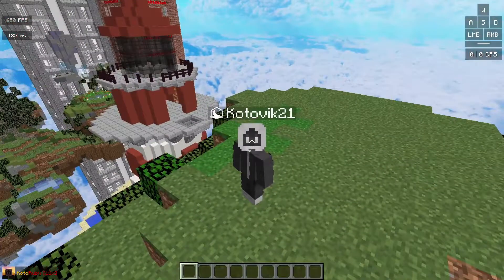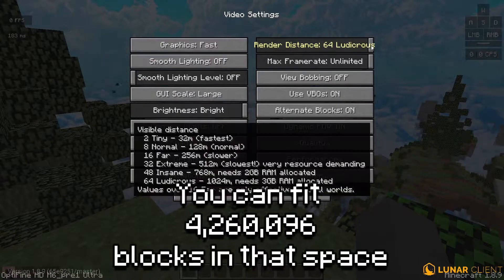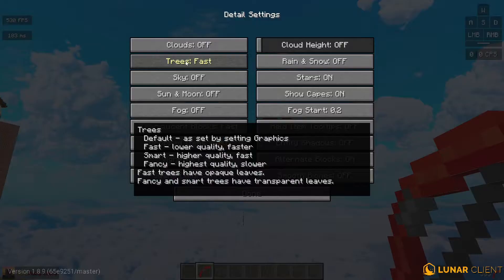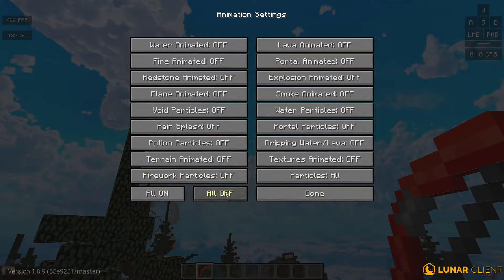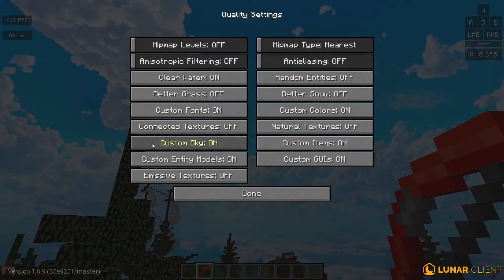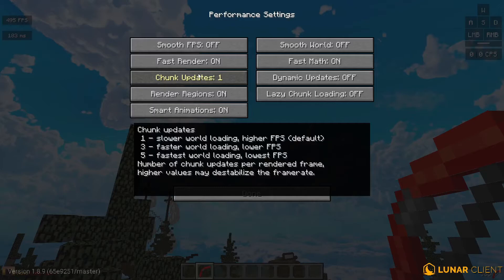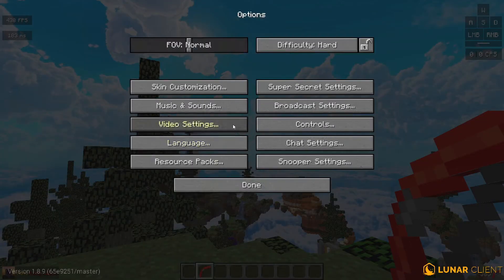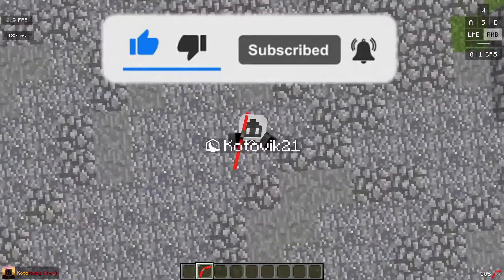BEST Settings for Minecraft 1.8.9 | 2000+ FPS (2021)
In this video I tell you the best settings for FPS in Minecraft. If you think this video is helpful leave a like so more people can find it or share it with a friend who you think needs this. Byee!

Peripherals:

Bloody a90
Genesis Thor 300 TKL
Fifine K730 USB

Timecodes

0:00 - Intro
0:11 - Best Clients
1:08 - Video Settings
3:16 - Details
4:33 - Animations
4:47 - Quality
6:32 - Performance
7:50 - Other
8:55 - Outro